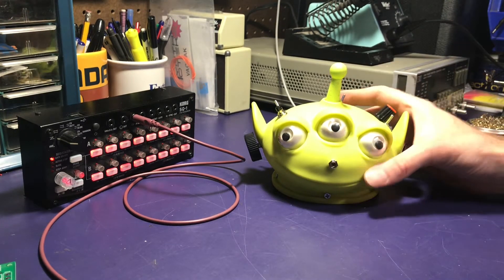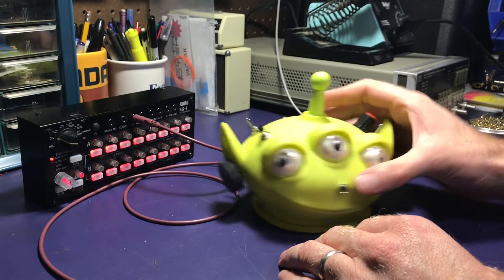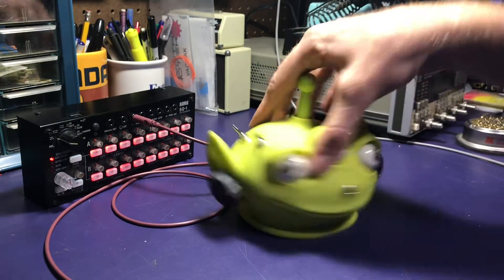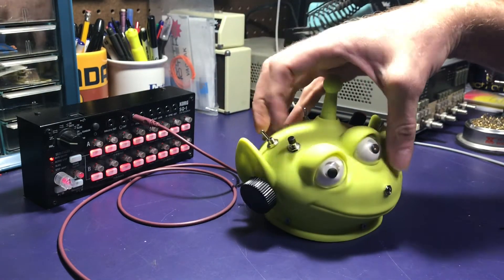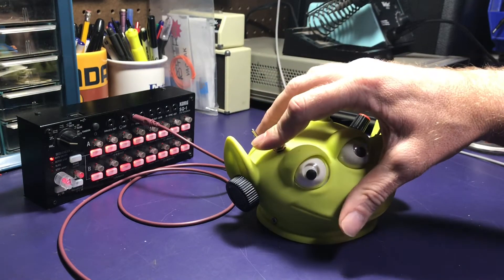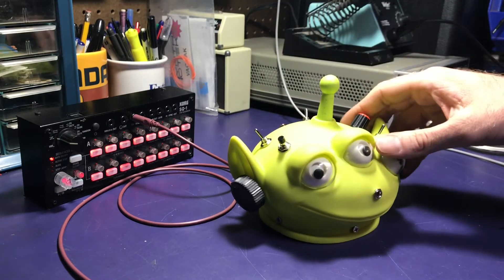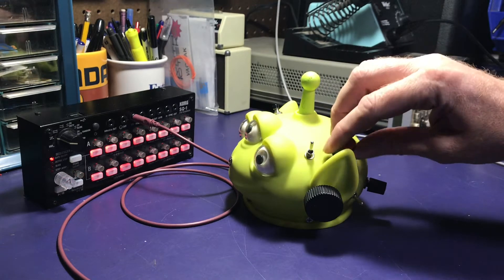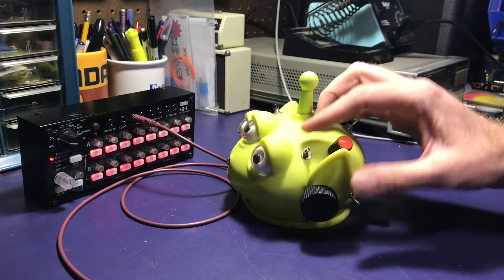The “Little Green NAND” synth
This is a small noise making synth I built from a Synthrotek “NAND Synth” PCB and the head from a Toy Story “Little Green Men” alien toy. Main pitch is controlled by the alien’s antenna. Knobs in each ear control the two oscillators with switches to shut each on or off independently. LED installed in each eye, red in the center for power and green on the sides to show the rate of each oscillator. Power switch and volume control on back with audio output on the nose. “Dive bomb” button and switch that select between two large capacitors which give a winding down sound as unit slowly loses power. Oscillator 2 switch selects a light depended resistor attached to the back of the oscillator 1 LED which in turn causes both to be controlled from oscillator 1 knob. Power starve knob that limits the power from the battery and causes a similar effect to the dive bomb but more drawn out. And lastly on the back of the head there is a CV input and switch that select between battery power or external CV. All of this is base around the 4093 IC on a PCB from synthrotek.